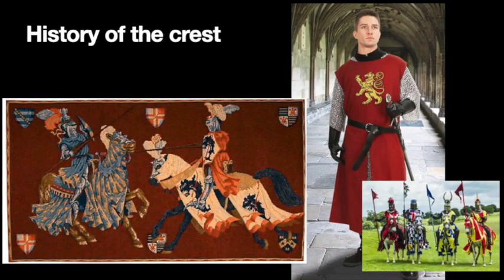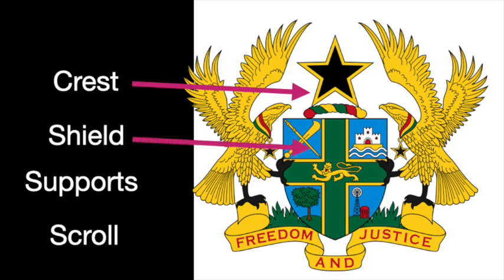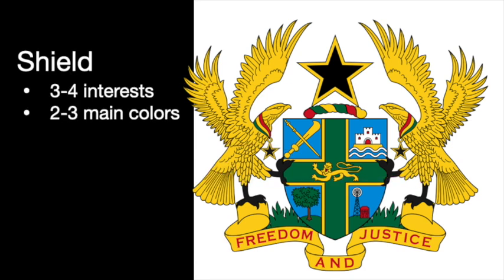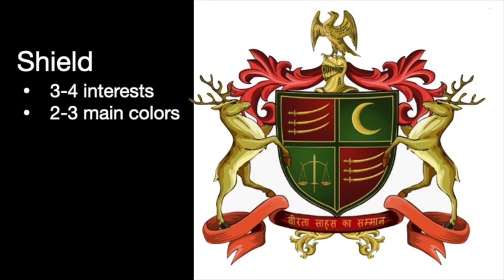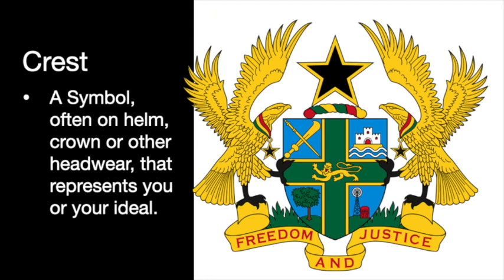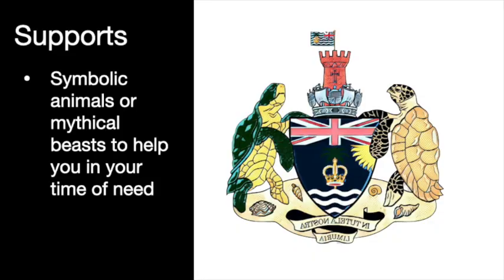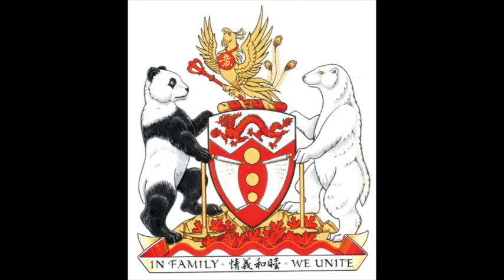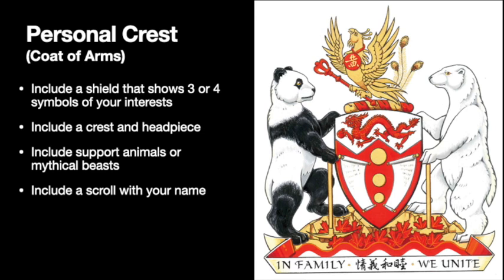Personal Crest finished Large 540p